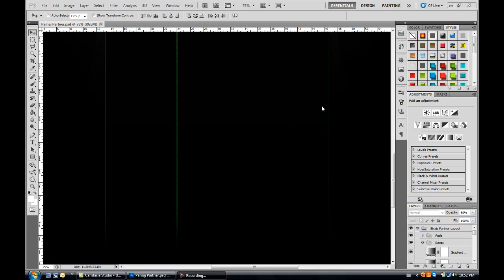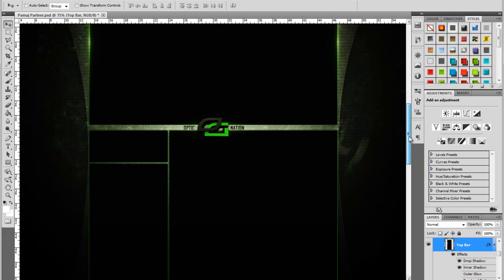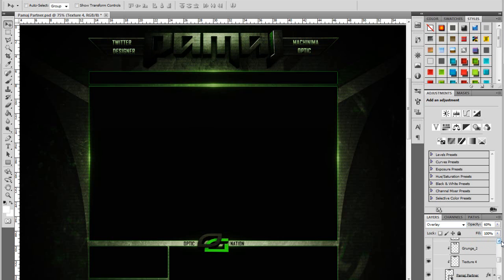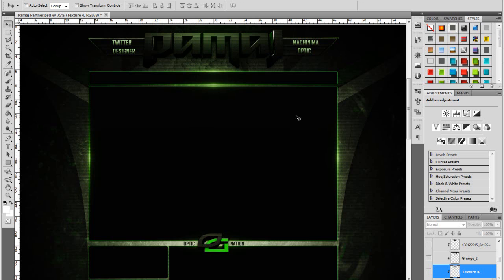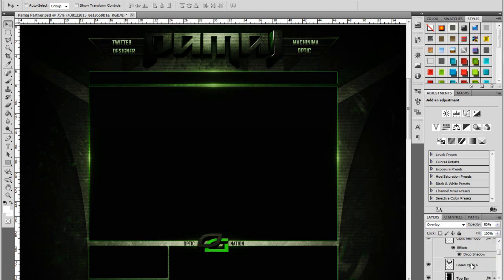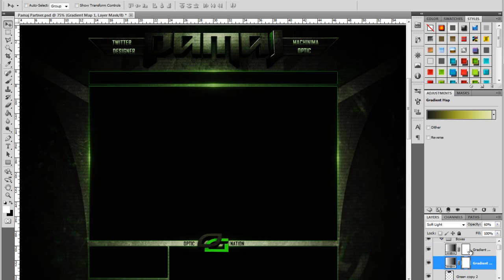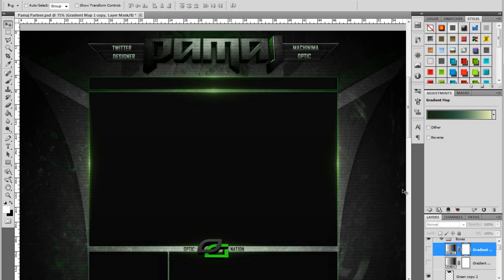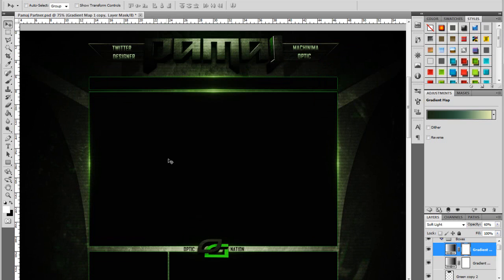Optic Pamaj Background (Walkthrough)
Hey everyone this is a new type of video i will be doing where i explain the photoshop work i did on a background, if you guys like this idea i will do more :) Please like and comment so i know you guys are active.